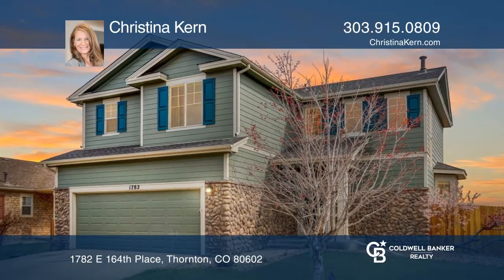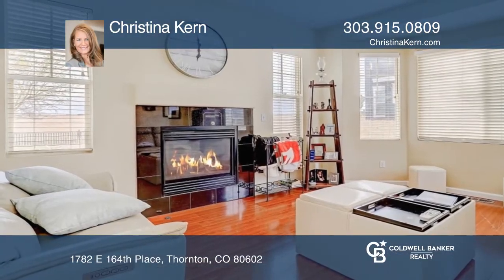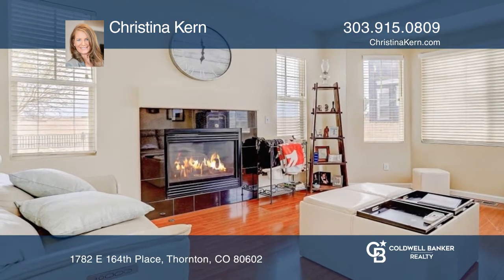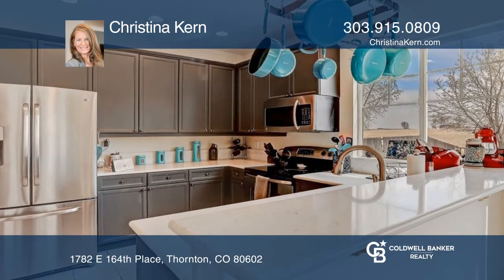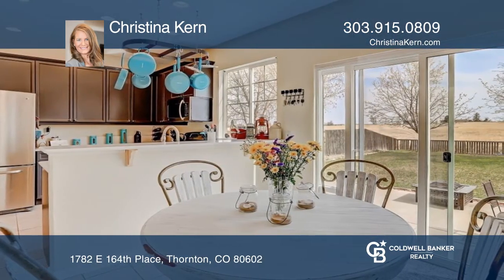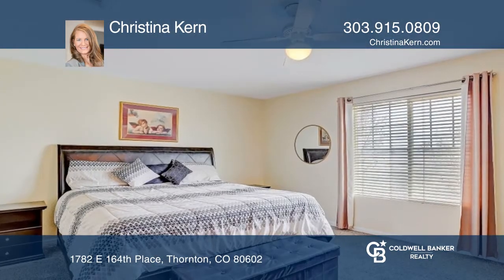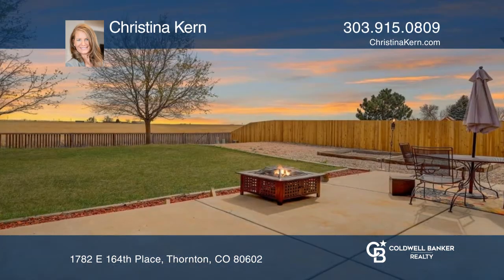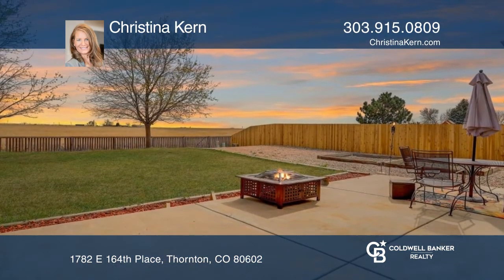Christina Kern presents 1782 E 164th Place Thornton, CO | ColdwellBankerHomes.com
1782 E 164th Place, Thornton, CO

Looking for the privacy of backing to open space? Check out this beautiful new listing in North Creek Farms. The bright and open floorplan has many details. The updated flooring, newer kitchen updates and great layout makes this a pleasure. The main level includes a living room and a large kitchen/d